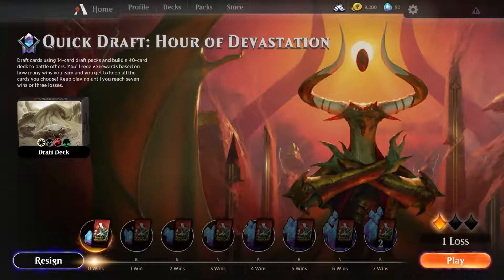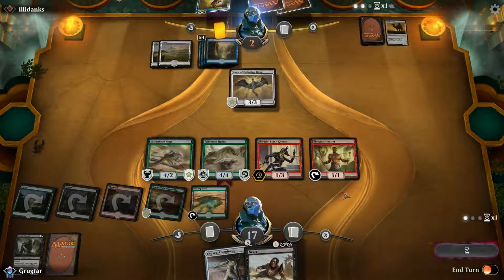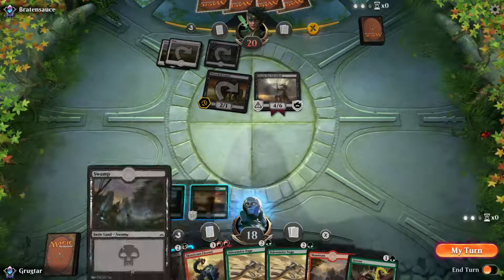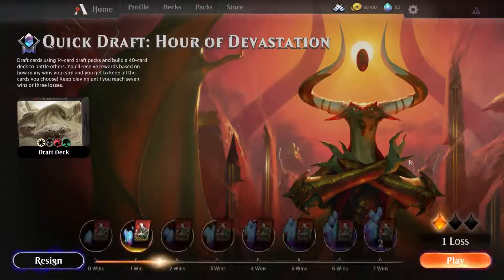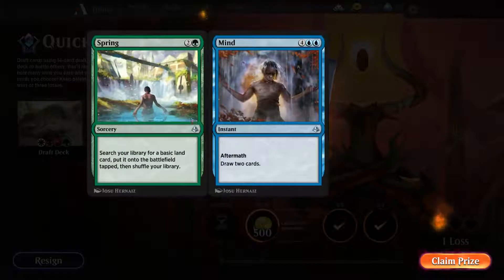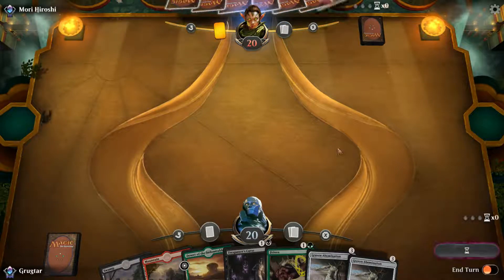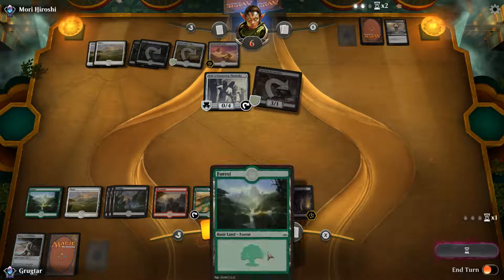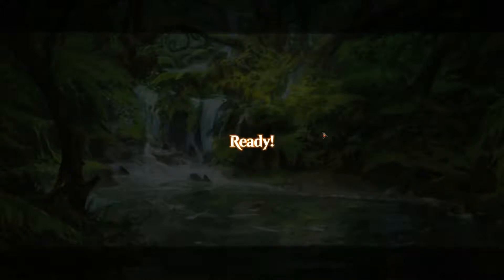Magic Arena: Hour of Devastation Quick Draft Part 2 of 3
Join me as we quick draft Hour of Devastation and see how far we can go!